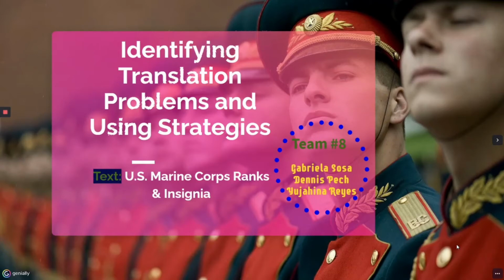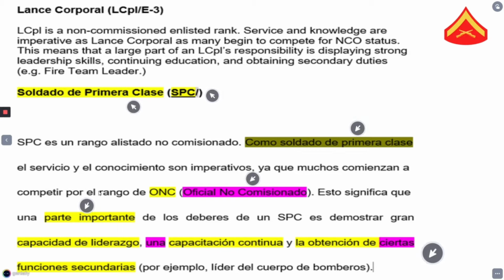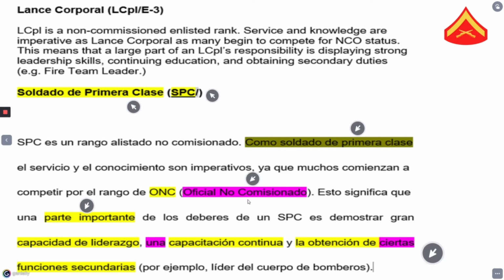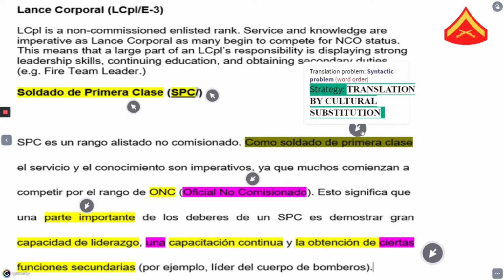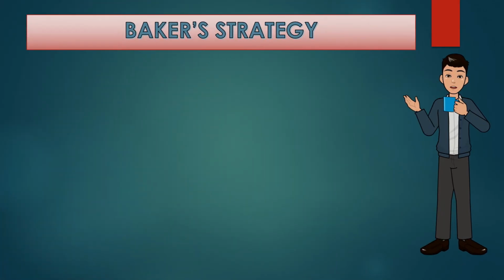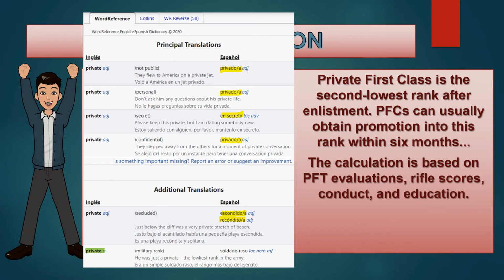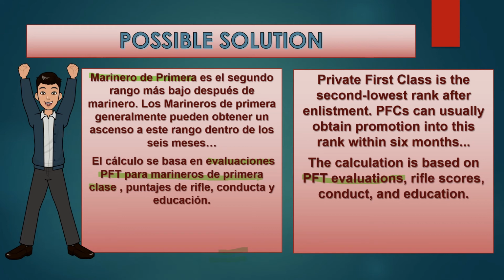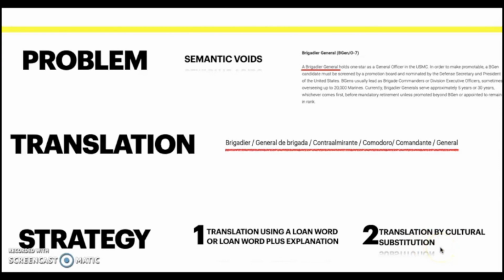Sosa_Gabriela_Pech_Dennis_Reyes_Melina_Identifying_translation_problems_and_using_strategies